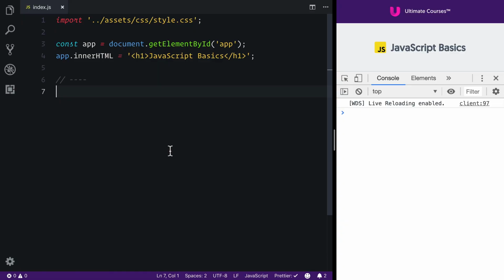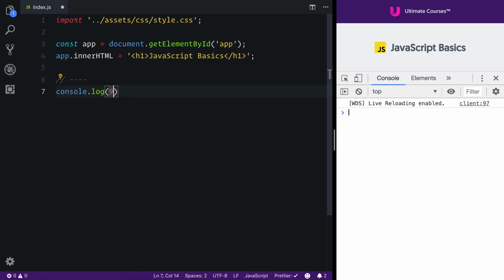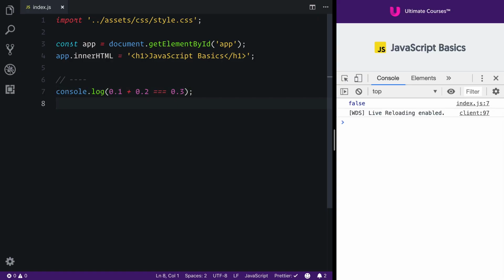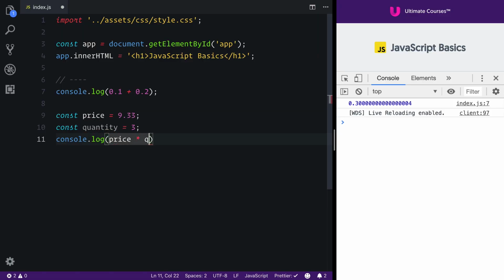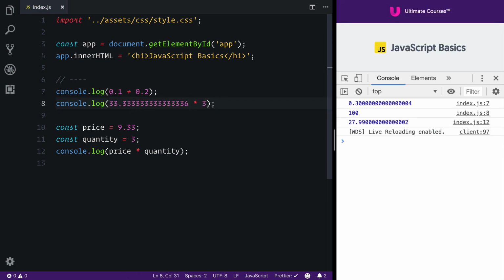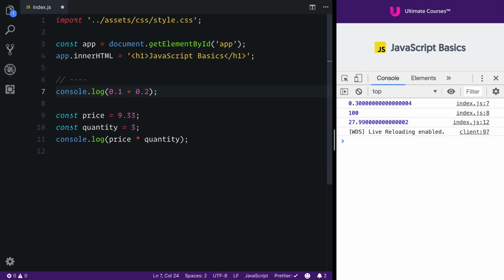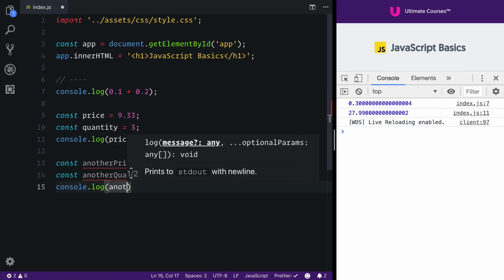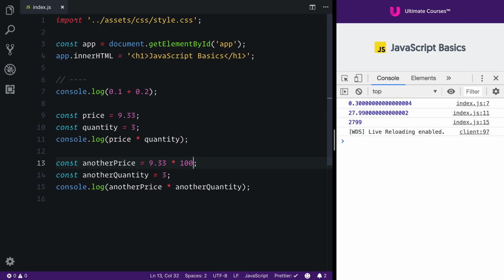Ultimate JavaScript Basics 13 - Numbers In-Depth - Integers and Floating Points